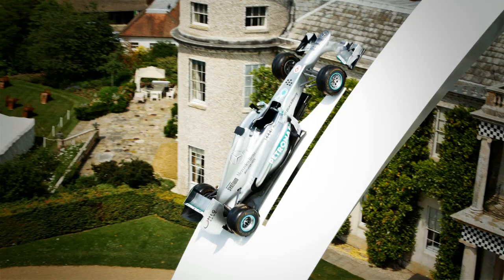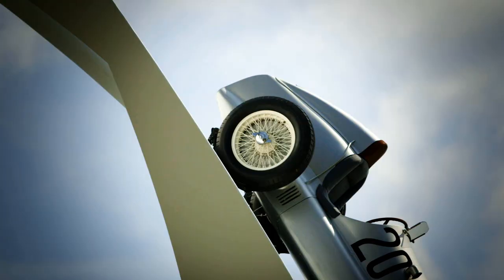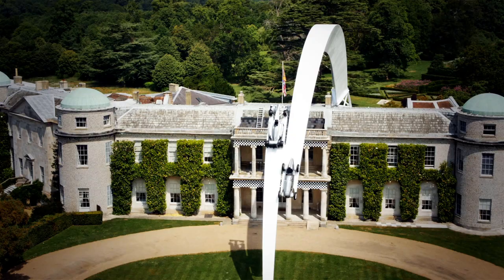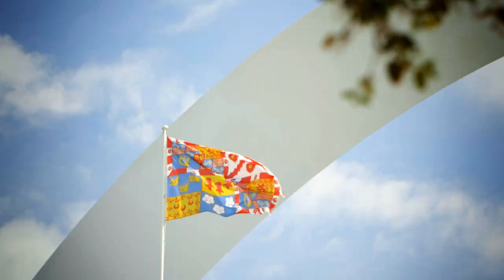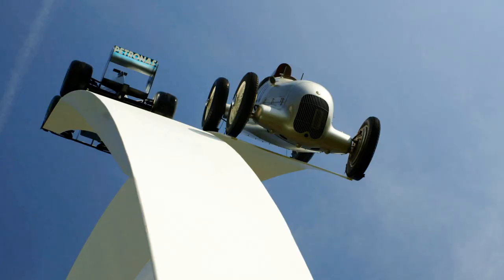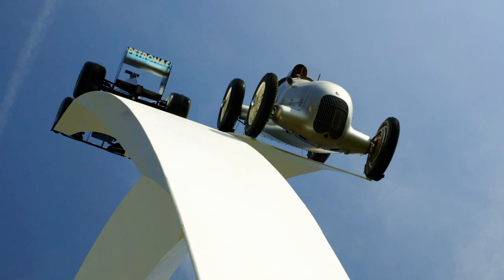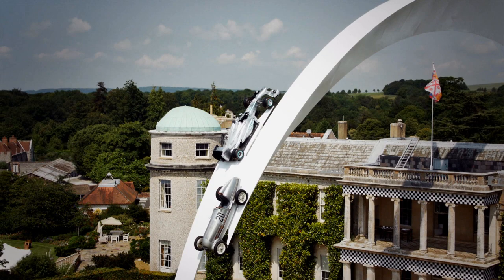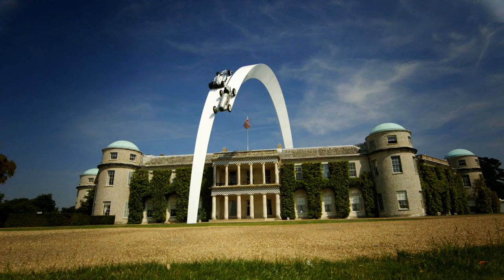The Mercedes-Benz Central Feature at the Goodwood Festival of Speed 2014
The Central Feature at the 2014 Goodwood Festival of Speed -- the sculpture soaring 26 metres over Goodwood House, weighing 160 tonnes and measuring 90 metres in length -- has been unveiled in spectacular style by Lord March and Head of Mercedes-Benz Classic, Michael Bock.

Created by artistic genius Gerry Judah, the sculpture is the most complex and ambitious yet conceived and is a fitting celebration of 120 years of motorsport heritage by Mercedes-Benz and its founding fathers.

Swooping over Goodwood House, the curve -- which spans 45 metres -- tested the artistic and engineering ingenuity of the team of specialists assigned to making Gerry Judah's concept a reality.

Two cars spanning 80 years form an integral part of the sculpture -- a replica of the 1934 Mercedes-Benz W 25 Silver Arrow, like that raced by Manfred von Brauchitsch to victory "first time out" at the Nürburgring Nordschleife, and a MERCEDES AMG PETRONAS F1 W04, the same chassis raced by Lewis Hamilton in 15 Grands Prix in 2013.  The car forms a special part of recent racing history, having taken Lewis Hamilton to five pole positions, and to victory at the Hungarian Grand Prix.  Together, the W25 and the F1 W04 show the first -- and currently last -- of the eight-cylinder Silver Arrows Grand Prix machines.  This years' car, the F1 W05 HYBRID, has a 1.6-litre V6 turbo PowerUnit, and is currently leading the F1 Constructors' and Drivers' Championships.